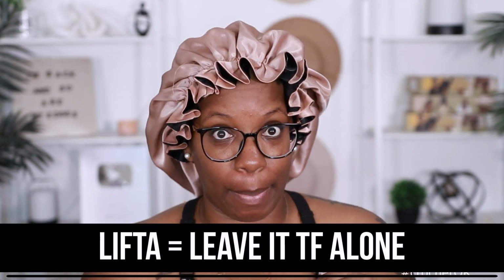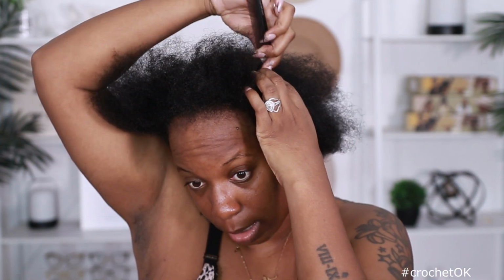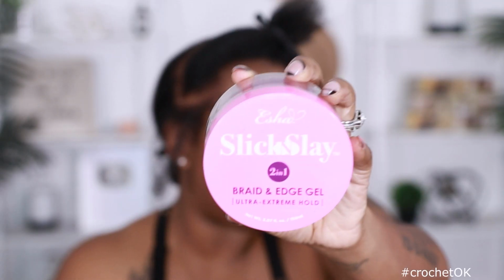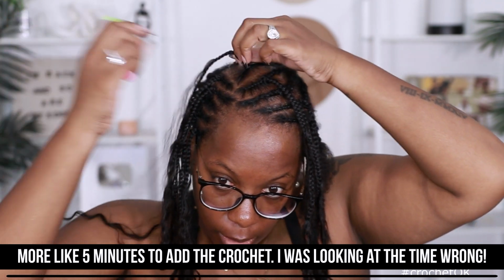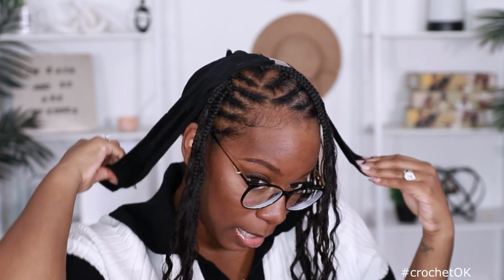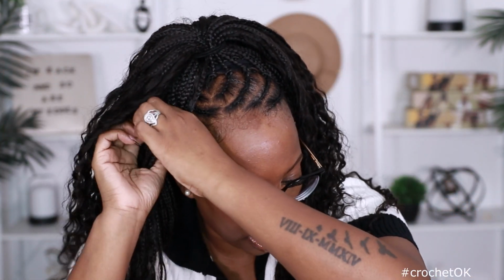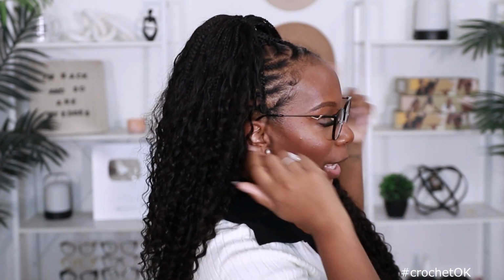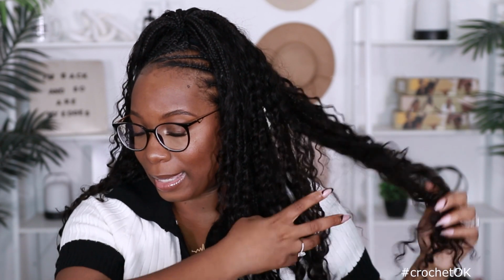1 Hour HACK! Human Hair Crochet 4 THIN HAIR Boho Box Braids Install NO Tension NO Rubber Bands YWigs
1 Hour HACK! Human Hair Crochet 4 THIN HAIR Boho Box Braids Install NO Tension NO Rubber Bands YWigs . Full review and install by Kie RaShon

Crochet Cap
Oil Sheen
Nairobi Wrap Mousse
Wig Caps
GEX Beauty WIG GRIP (Brown)
Claw Clips

code KIERASHON

WHAT KIE WORE:
Top: Shein
My Nails
Jeulia Pearl Earrings code KIERA4Q15

WHAT KIE USES DAILY:
Mirror
Lapel Mic

My Makeup
Lipgloss & Highlight: code KieGalore on 2 or more

RPGSHOW - Big Head Associate
1. on front hairline
2. on sides to hairline and right above ears
3. down in back to nape of neck.
BIG HEAD FRIENDLY: 3 out of 3 points
BIG HEAD ASSOCIATE: 2 out of 3 points
TOO SMALL: 0 - 1 out of 3 points